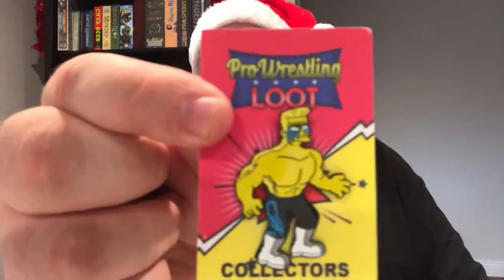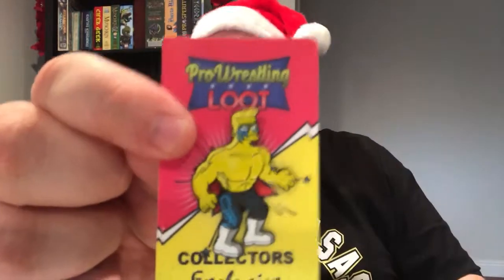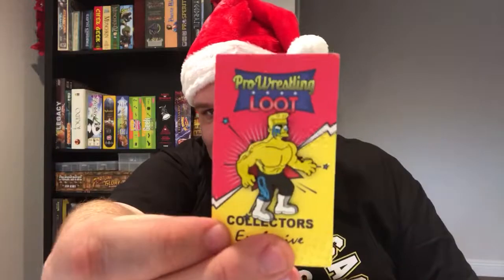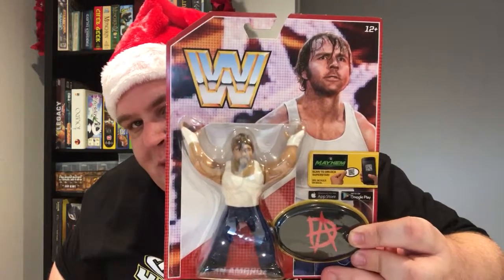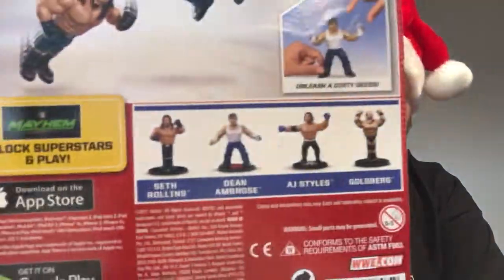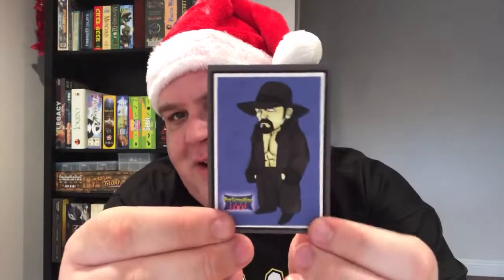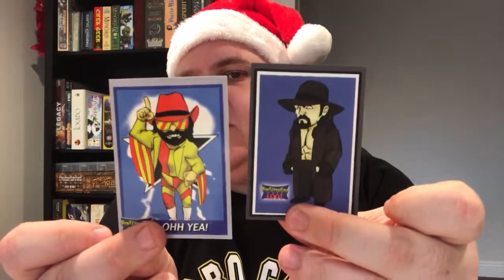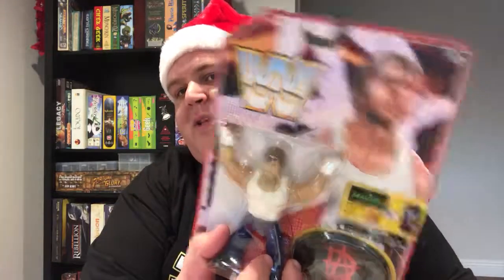Unboxing the 2017 December Pro Wrestling Loot!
Happy holidays, wrestling fans, marks, smarks, workers, bookers, refs, announcers, commentators, time keepers, managers, valets, and of course you’ve always gotta give love to the boys and girls on the ring crew! I'm Matt F'n Wallace, and today I'm unboxing the December 2017 Pro Wrestling Loot! This twenty-dollar mystery box was absolutely packed this month, and I was super impressed by it! It's my official holiday gift recommendation for the wrestling fan in your life. Check it out! And remember, my F'n Holiday Giveaway is going on right now! If you subscribe between today, December 1st, and midnight, PST, on December 24th, and your account isn't set to private, you will be entered to win one of TWO kick-ass mark-out-worthy mystery boxes personally curated by me and composed of merch and memorabilia from all the montly subscription boxes I've been unboxing here on the channel! I'll announce two winners in a special video on Christmas Day, December 25th! Check out the link to the video below for more details!

My ratings for this box…
Curation: 9/10
Exclusitivity: 8.5/10
Value: 10/10

Monthly Subscription: $19.99 + S&H